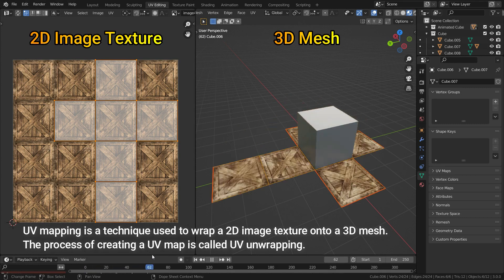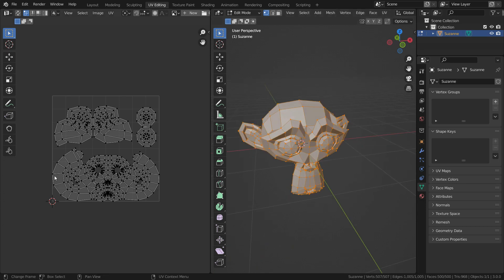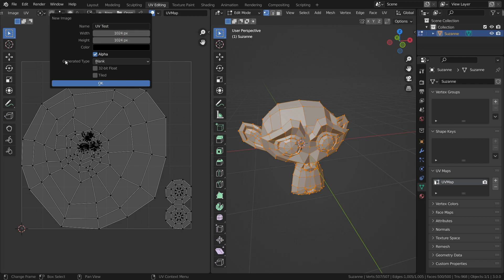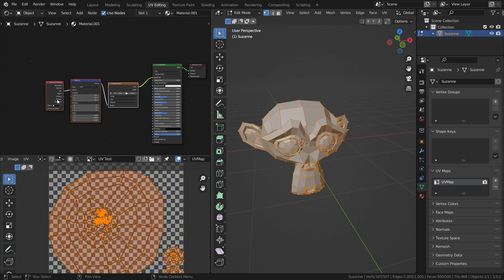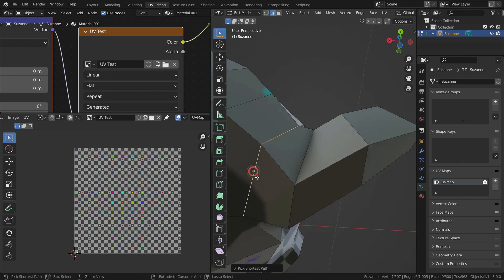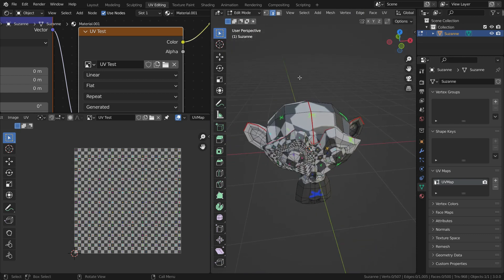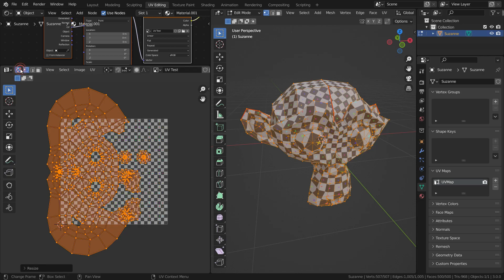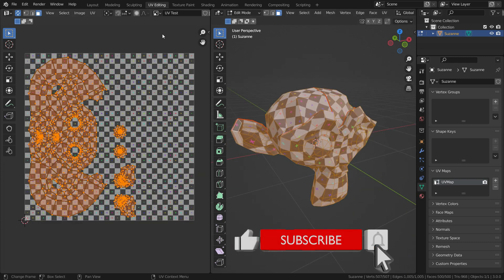How to UV Unwrap in Blender? | Beginner Tutorial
In this lecture,we'll learn UV unwrapping workflow.
1)Intro 00:00
2)What is UV Mapping and UV Unwrapping? 00:15
3)How to UV Unwrap? 1:03
4)Mark Seam 4:06
5) UV Islands 5:51
6) Sync Selection 6:35
7) Pack Islands 7:03